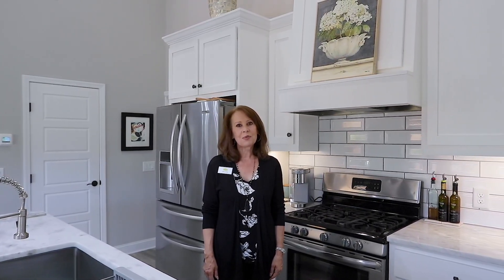SOLD ~ 6563 Crestwood Peninsula, Flowery Branch, Georgia 30542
WOW!🔥 Calling all Lake Lovers this charming Lake Lanier compound is perfect for full time or second home life! 6563 Crestwood Peninsula, Flowery Branch features a total of 4 bedrooms and 4 and 1/2 baths. Renovated luxury lake cottage with water views, and new 3 car carriage house for guests. This charming luxury lake cottage has a rustic exterior flair, with a modern interior completely renovated in 2019/2020. With multiple outdoor entertaining areas, a huge covered back porch with beautiful water views, a fenced and private yard for the main house, and all updated beautiful hardscapes and landscaping. An easy, gentle walk leads to the boat slip in the HOA managed 8 slip covered dock. (slip is last on right) Located on a quiet wake-free cove, yet close to the big water. FMLS #7186949, $1,289,000
Sheila Davis Group Lake Lanier Real Estate, LakeLaniersFinest.com